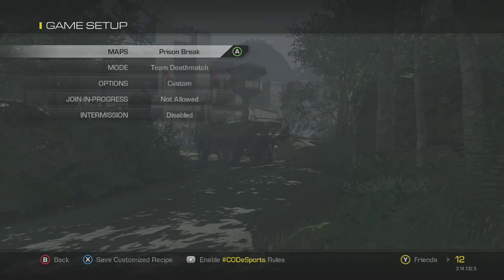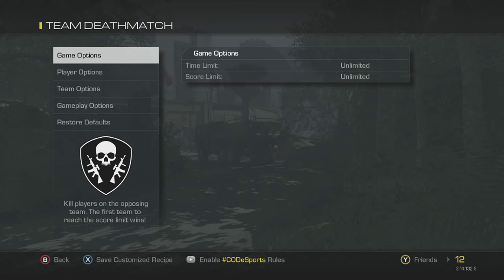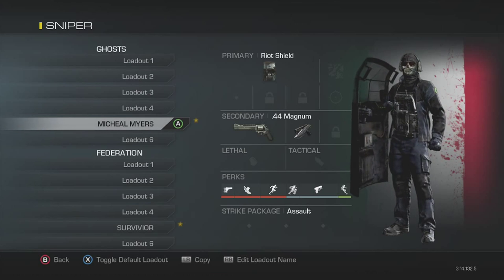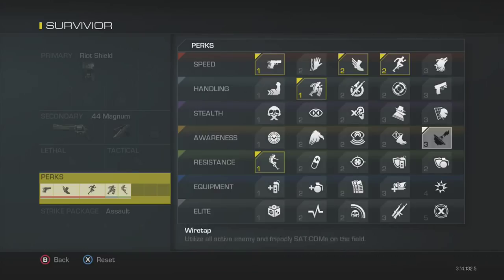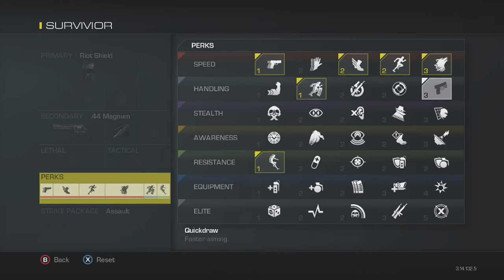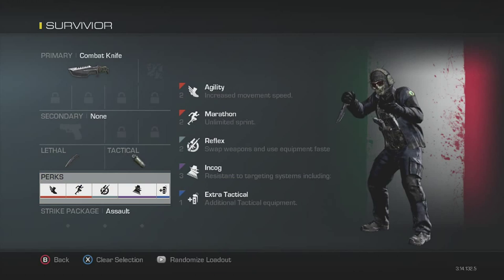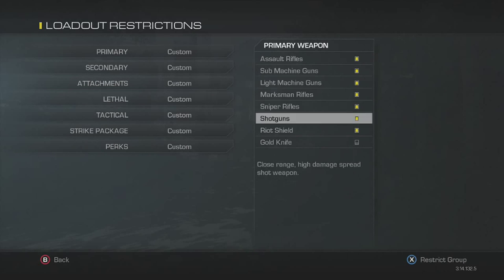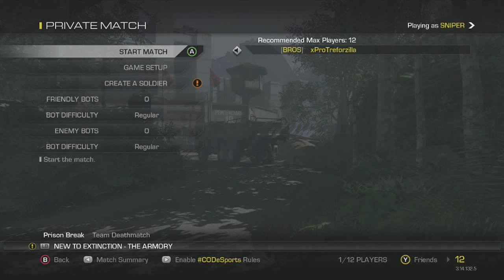COD:Ghosts How to set up a michael myers lobby?